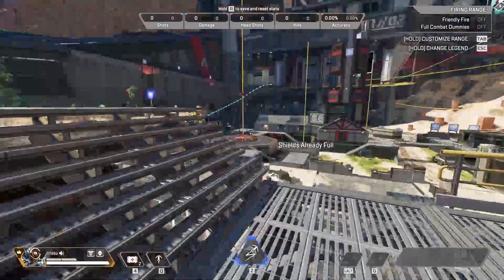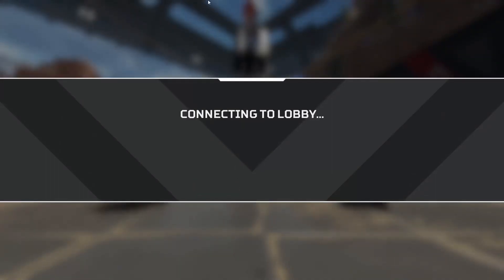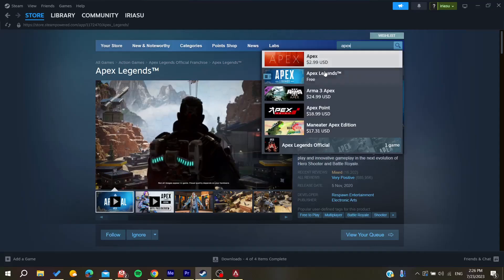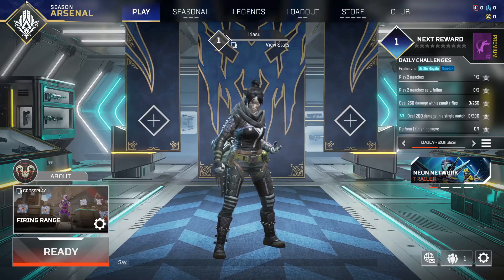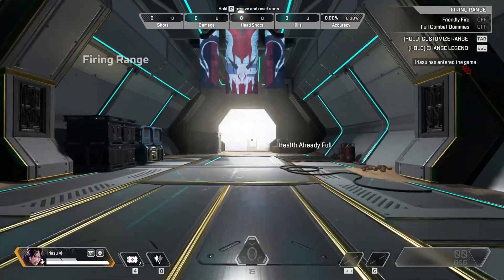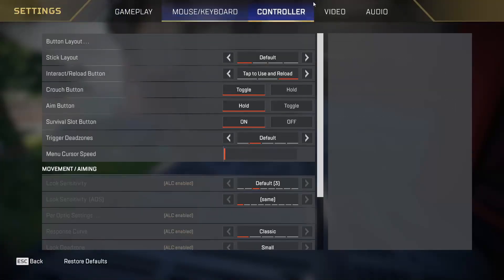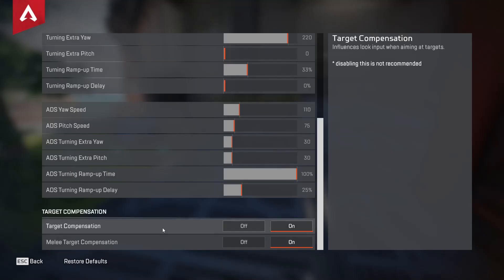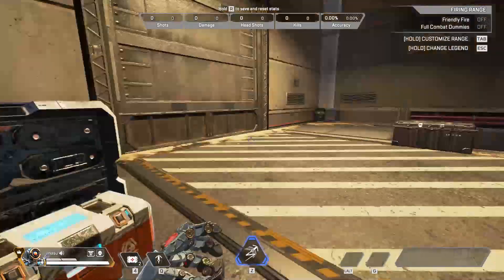How To Turn On Aim Assist Apex Games Tutorial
Today we talk about turn on aim assist apex games,turn on aim assist in apex games,apex legends aim assist,apex legends settings